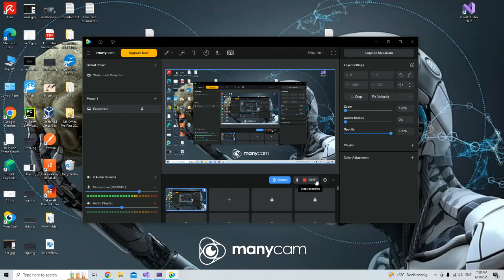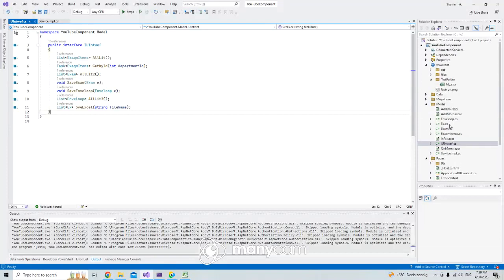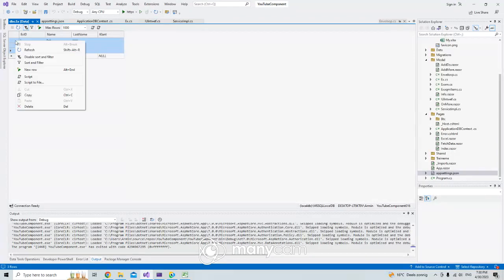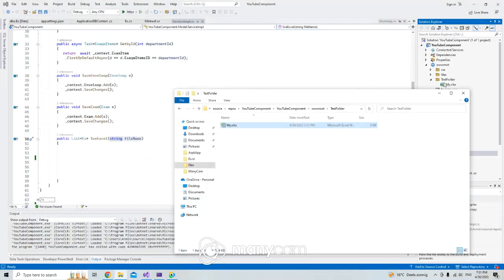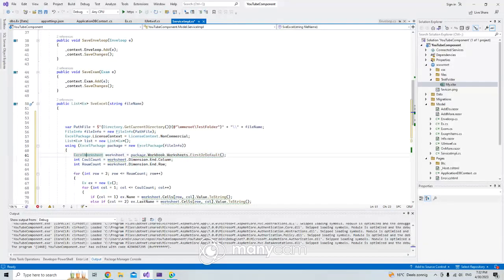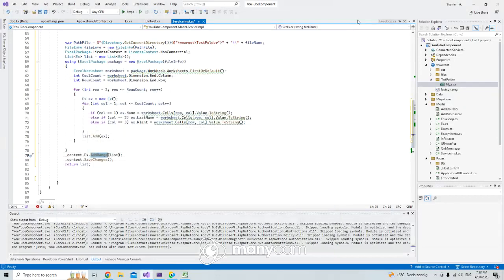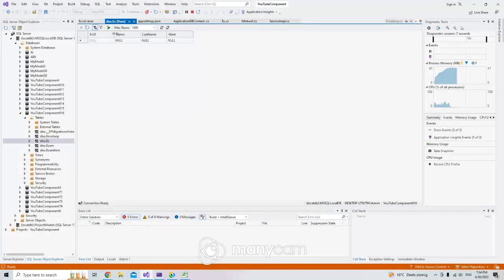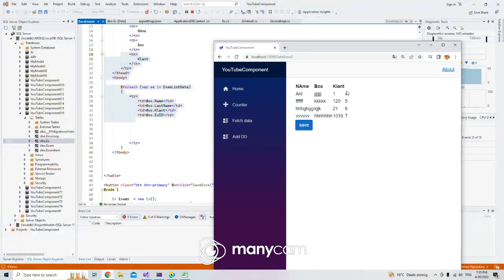Blazor C# - Upload Excel sheet Data to Database- EF core +C#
Blazor  Upload Ecxel sheet DFata to Database- EF core  C#
commit excel page to database,.
If You Like Buy Me Coffe :

 BTC       1GT1jgq2GGA2ajkXtaCRVXuRcUr48711V9